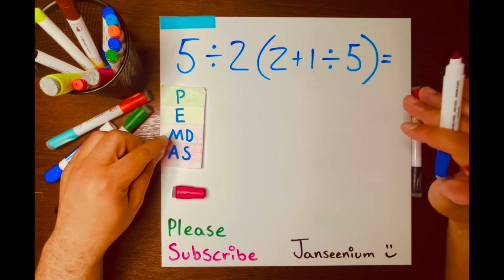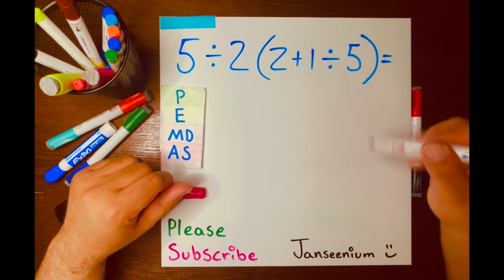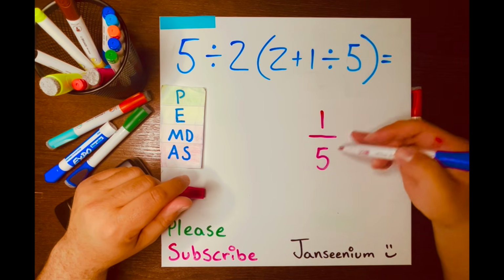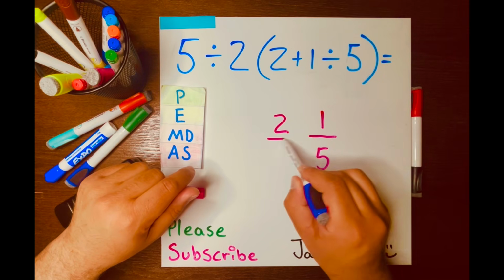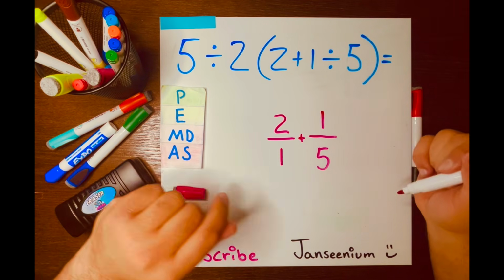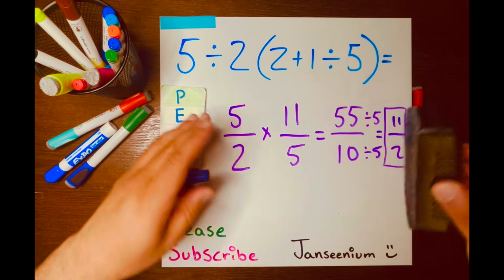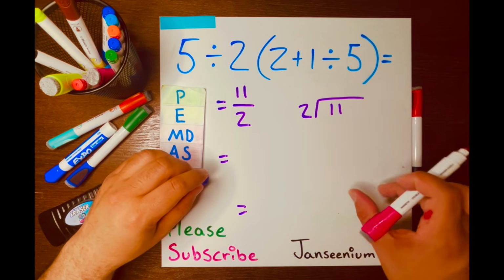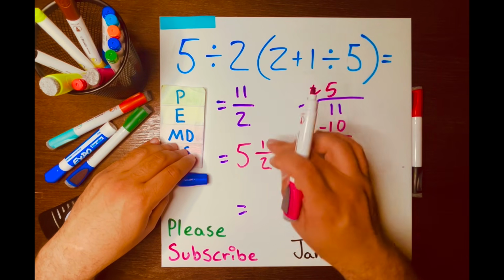The Math Isn't Mathing... Most Can't Solve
JOIN THE SQUAD:
✅ COMMENT your toughest math question or answers—I might solve it next!